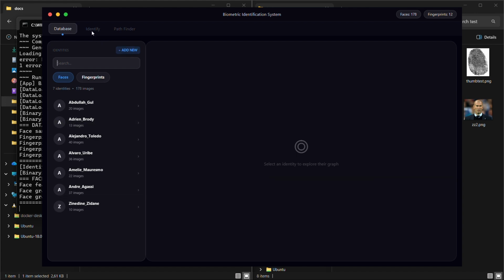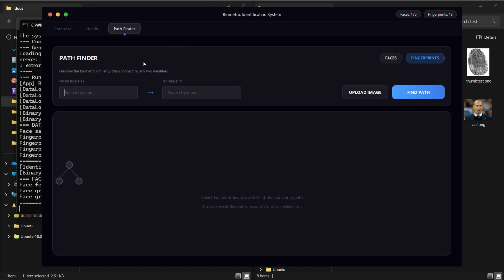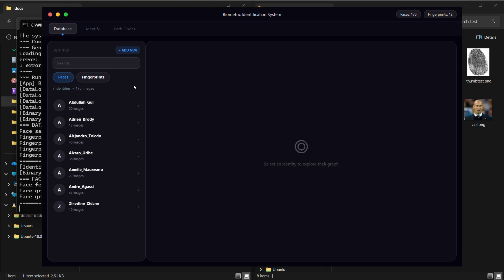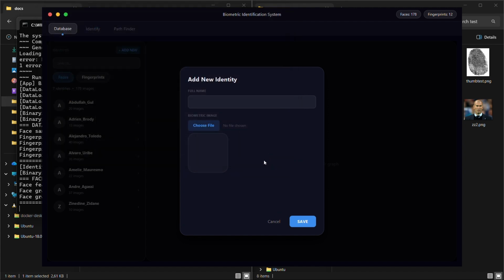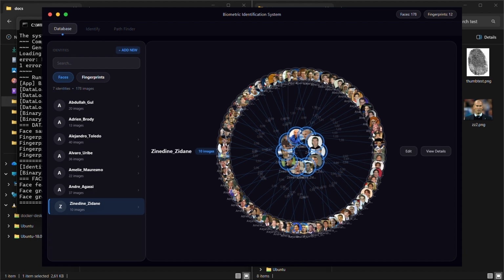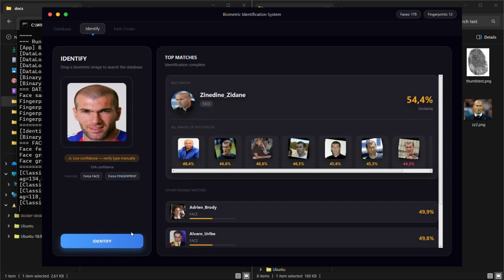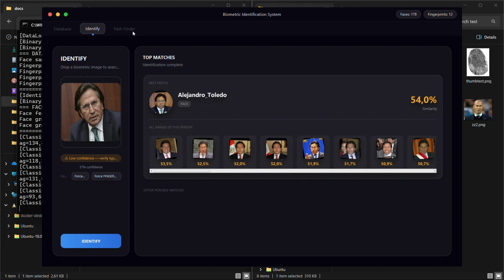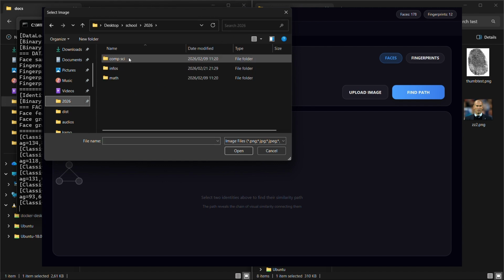Generic Biometric Identifier implemented using a kNN Graph ADT in Java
We built a Graph-Based Biometric Suspect Identification System.

Think of it like a lightning-fast, automated border control agent. Instead of a human manually comparing a suspect’s face or fingerprint against thousands of records, our program does it autonomously and instantly. It takes a raw image, strips away the visual noise, and translates the physical features into a complex sequence of mathematical numbers. It then compares that number sequence against a massive database to find the closest match.

What is the intent?

In law enforcement, finding a suspect in a massive database usually relies on a “linear search,” which means the computer checks every single record one by one. This is way too slow and causes major delays.

Our goal is to fix this by massively improving search efficiency and scalability. We do this by organizing the biometric data into a graph.

• We turn biometric samples into network nodes.
• We connect similar faces or fingerprints together using k-nearest neighbour relationships.
• By mapping out these visual relationships, we drastically reduce the search space.
• Using graph algorithms (like shortest-path searches), the system can instantly locate the right identity without having to scan the entire dataset.

Ultimately, this approach makes large-scale biometric identification both faster and more accurate. It is a practical example of using data structures to solve real-world problems with unstructured data like images.

We are Generic Operators.

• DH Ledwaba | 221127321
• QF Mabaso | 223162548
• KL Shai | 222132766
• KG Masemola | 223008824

(Note: This system was trained and evaluated using the open-source Labeled Faces in the Wild (LFW) dataset and the FVC2002 fingerprint dataset.)